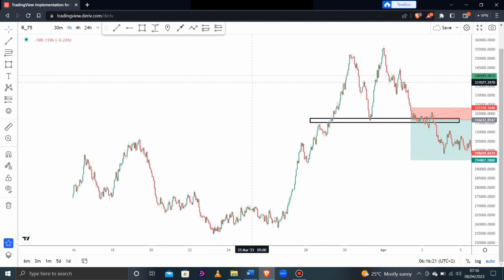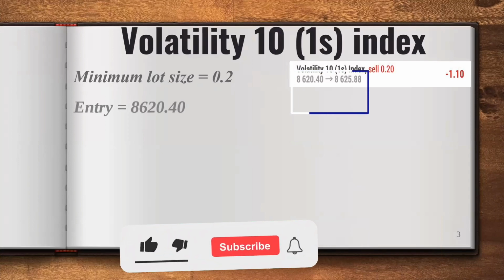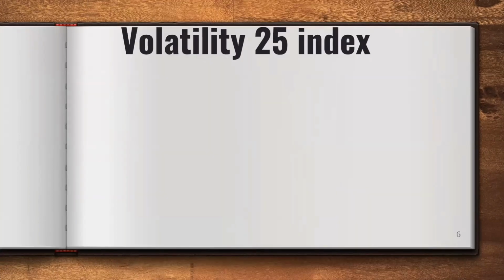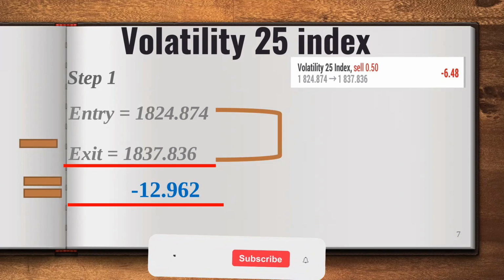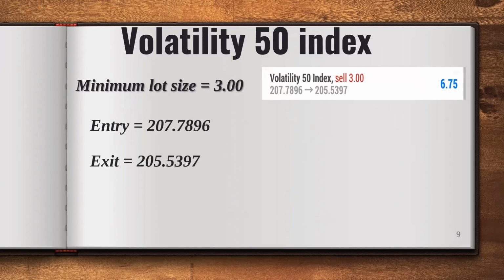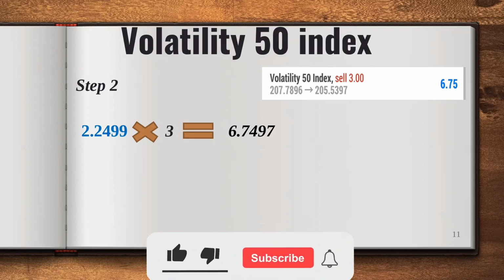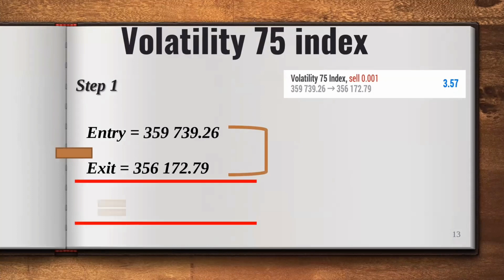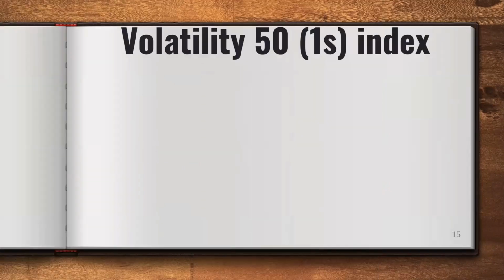Volatility Trading for Beginners: Maximize Returns on Volatility Indexes With This Techniques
Welcome to "Volatility Trading for Beginners: How to Calculate Risk on Indexes Like a Pro"!
In this step-by-step tutorial, we'll walk you through the process of calculating risk on synthetic indexes. We'll cover everything from the basics of volatility trading to more advanced risk calculation techniques, making this video perfect for beginners and seasoned traders alike.
By the end of this video, you'll have a solid understanding of how to effectively manage risk on indexes, and be armed with the knowledge to make smarter trading decisions. So if you're ready to take your trading game to the next level, join us now and let's get started!

WHATSAPP NUMBER

 • Walk – Ikson (No ...